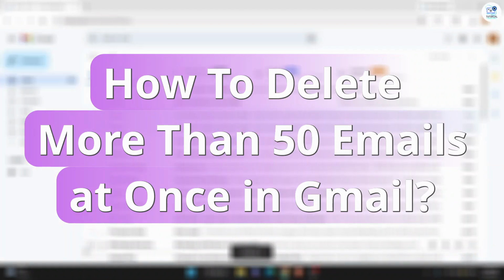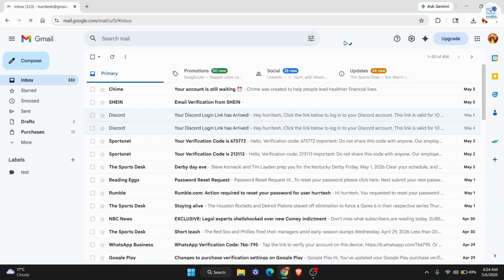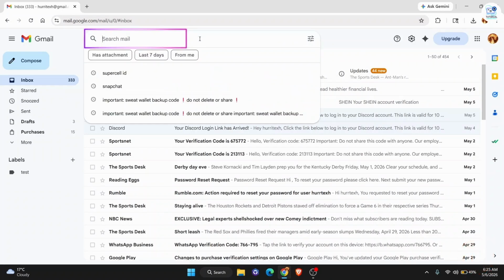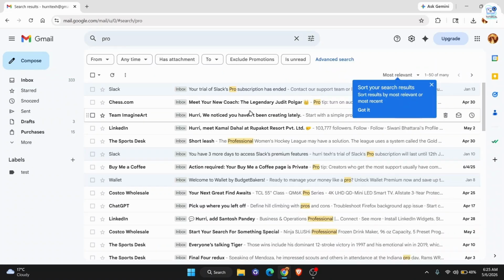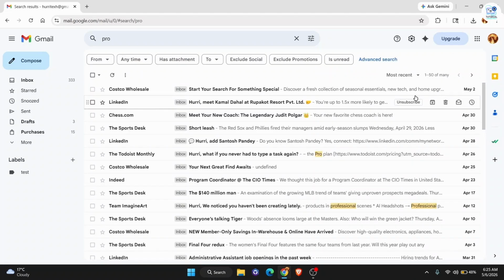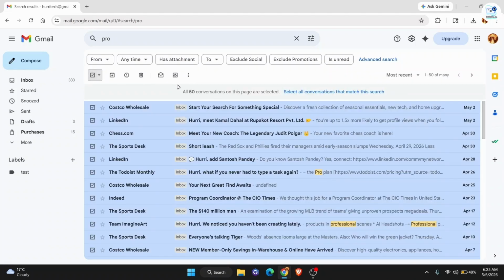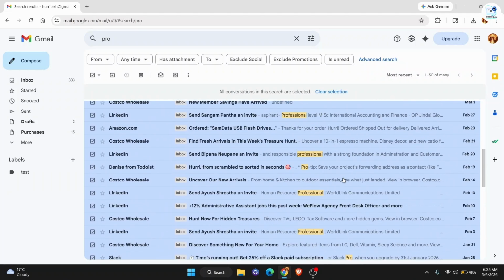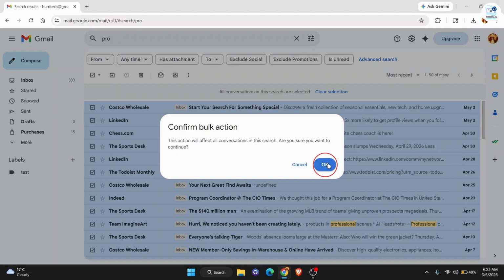How To Delete More Than 50 Emails at Once in Gmail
Want to delete more than 50 emails at once in Gmail to clean up your inbox faster? This video will guide you through the steps on how to delete multiple emails in Gmail quickly and easily. Whether you're asking, "How do I delete more than 50 emails in Gmail?" or need help managing a crowded inbox, this tutorial has you covered. Learn the steps to select and remove large numbers of emails at once and free up storage space. Watch now to see how you can delete more than 50 emails at once in Gmail today!

Timestamps:
00:00 How To Delete More Than 50 Emails at Once in Gmail
00:06 How Do I Delete More Than 50 Emails in Gmail?